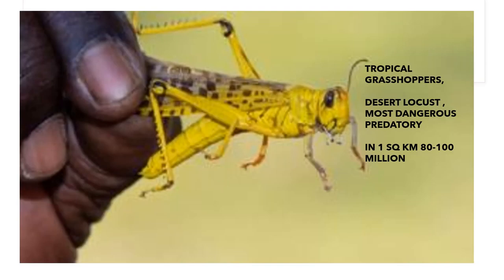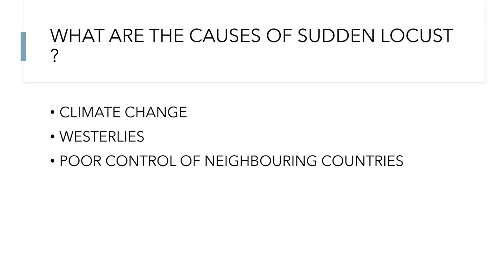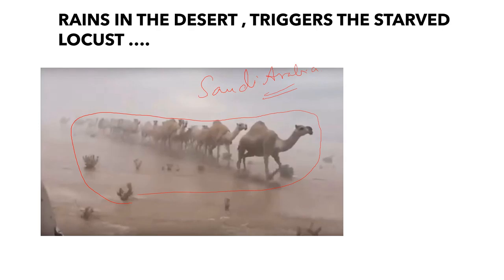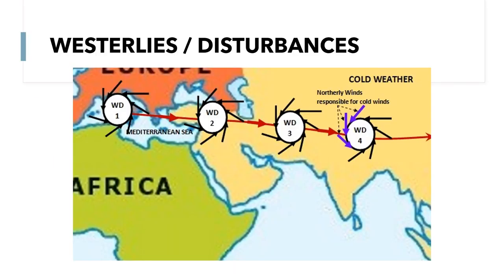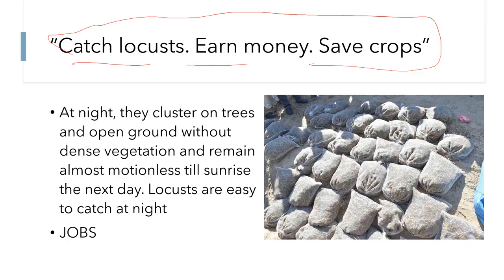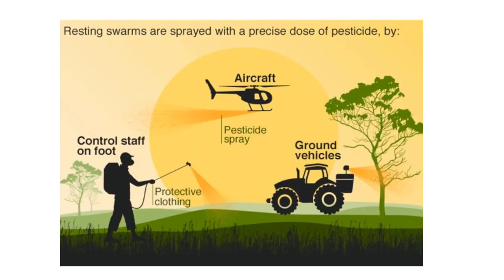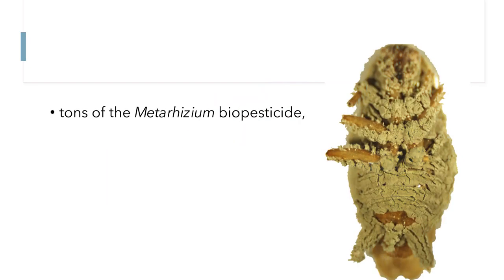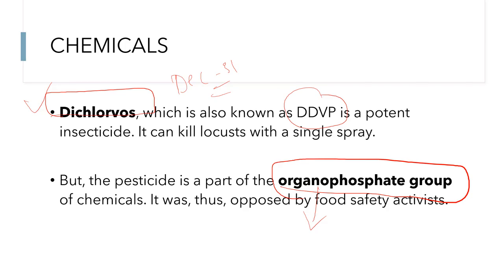HOW TO KILL LOCUST SWARMS? THE MAGIC BUG, LOCUST FOR CHICKENS?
A descriptive and a fun video capturing plenty of information about the locust swarm and the modalities to control the locust.
how do locust spreads? 3:10
how to kill the locust? 10:10
locust as chicken food? 8:24